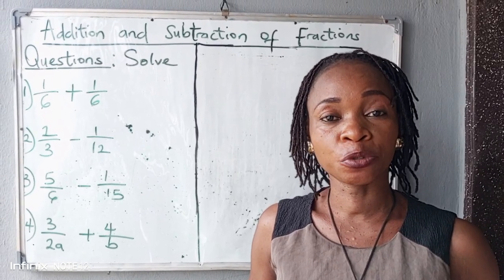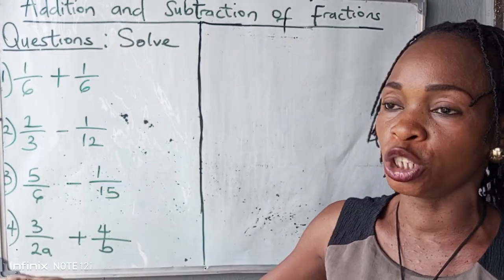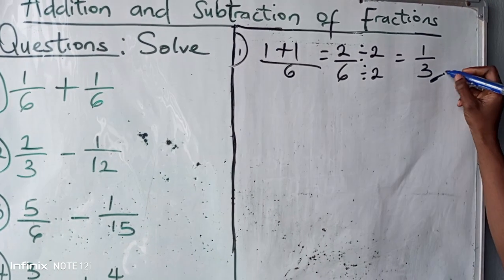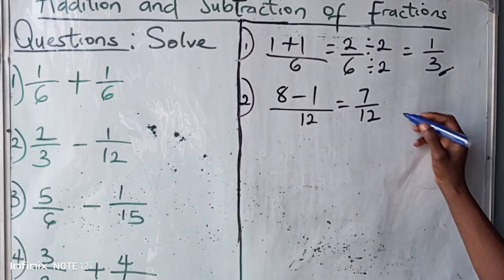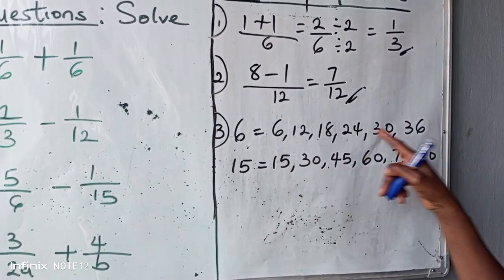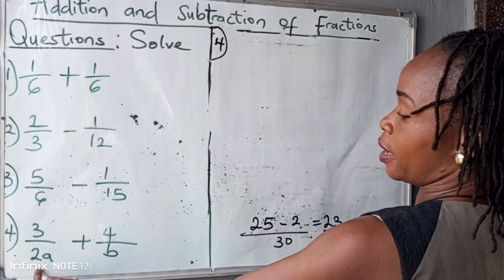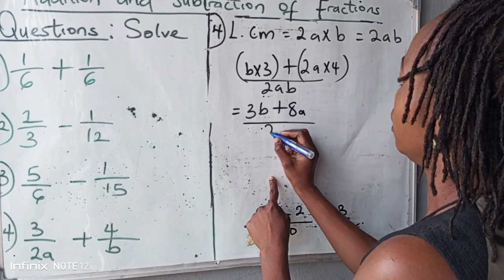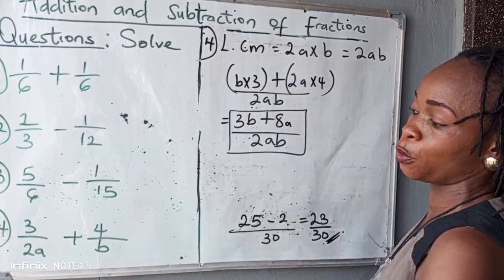Problems on fractions..